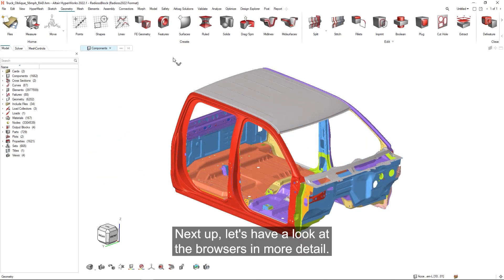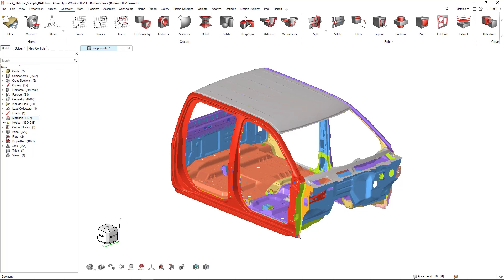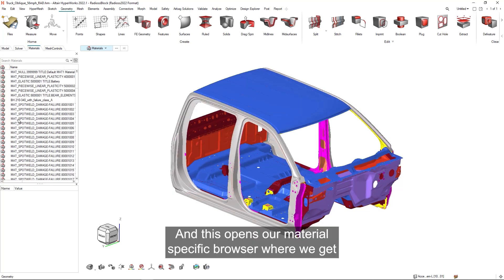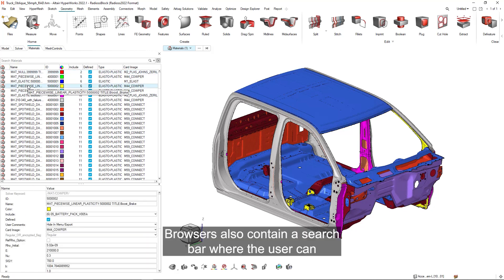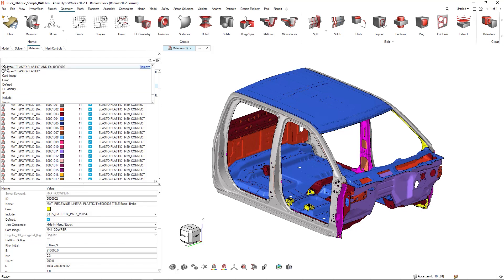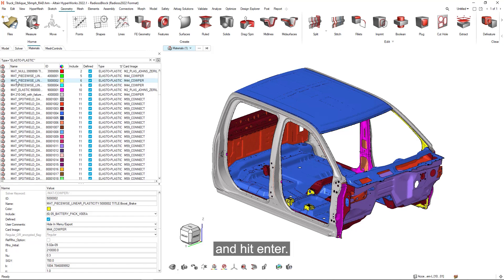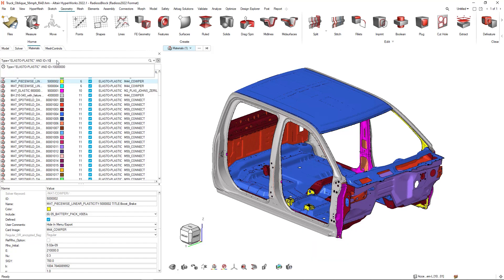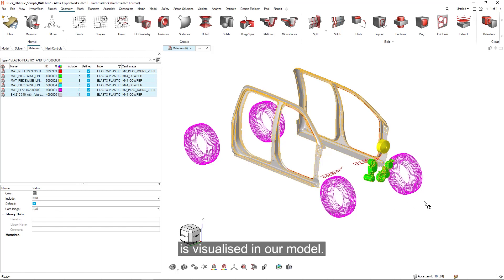Altair HyperMesh Browsers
In this short video, Steve White takes you through browsers in more detail. Learn how to organize information into intuitive columns; make edits quickly using the entity editor; and search through entities using an intelligent filter. With a couple of clicks, you can visualize specific model information quickly and easily.